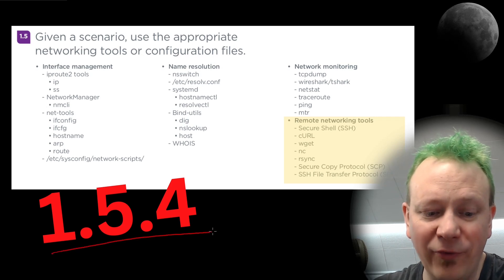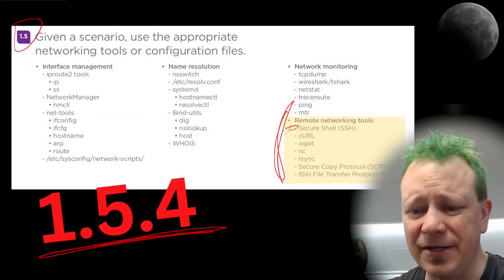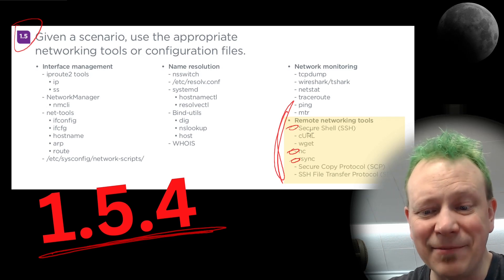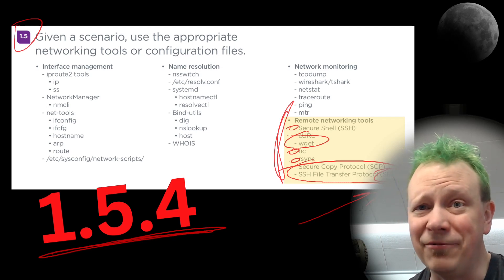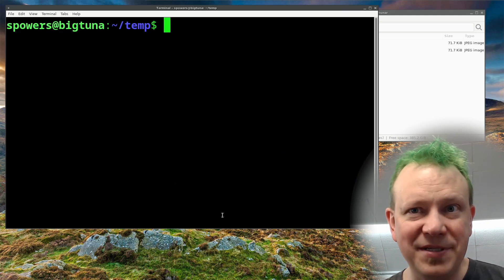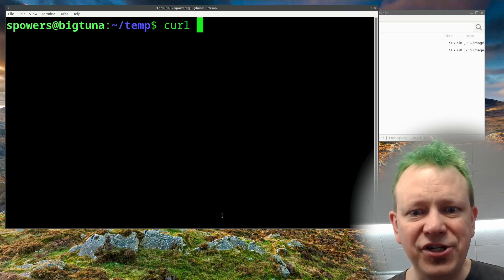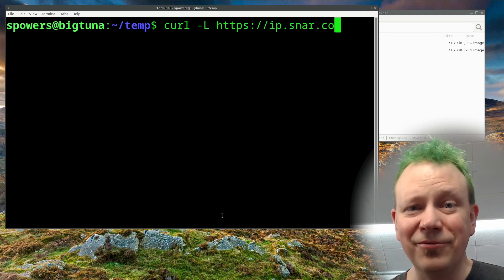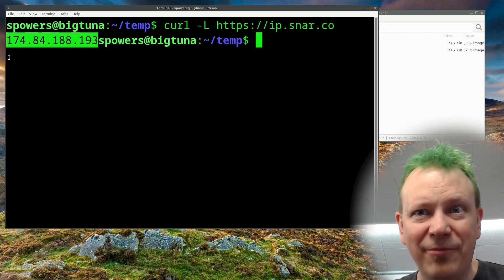Remote Networking! (Linux+ Objective 1.5.4)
SCP and SFTP both use the same protocol, SSH -- so what's the difference?

I'm glad you asked! In this video we cover both file transfer tools, along with WGET and CURL for retrieving files from the web. It's a transferrific episode! (I'm so sorry for that horrible joke)

(ok, not actually sorry, LOL)

SuperStickers, etc!